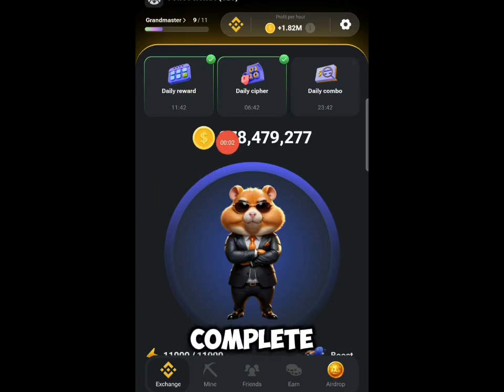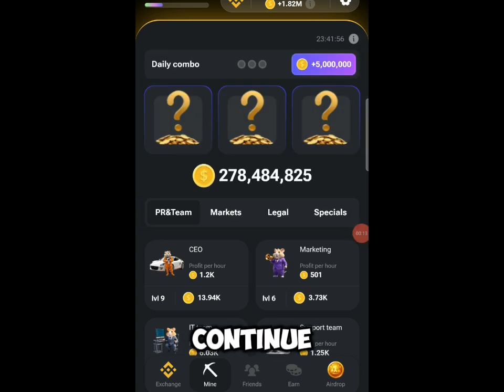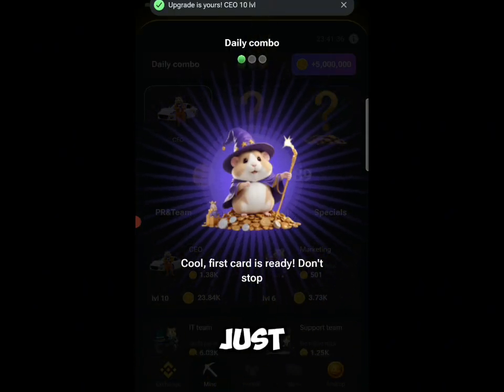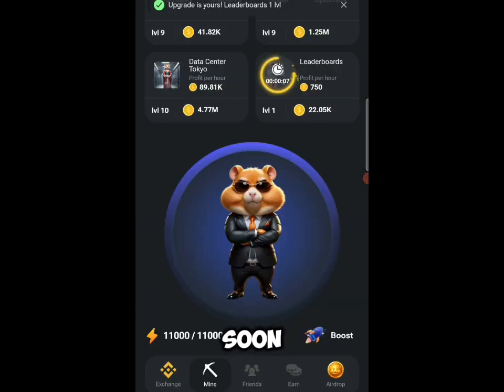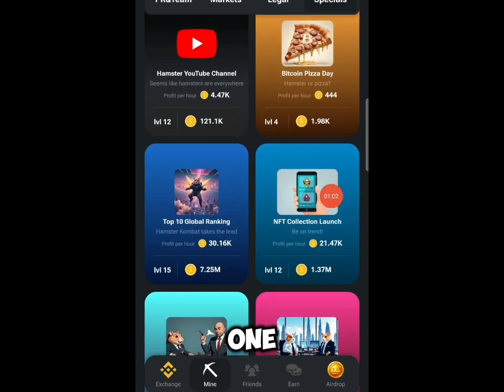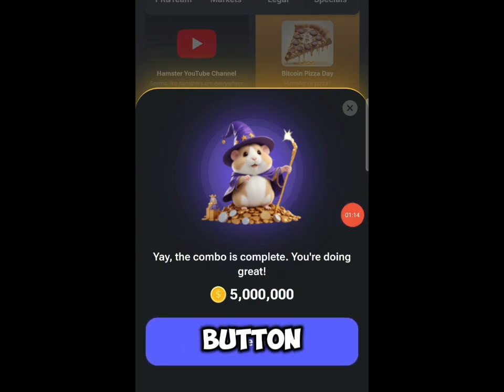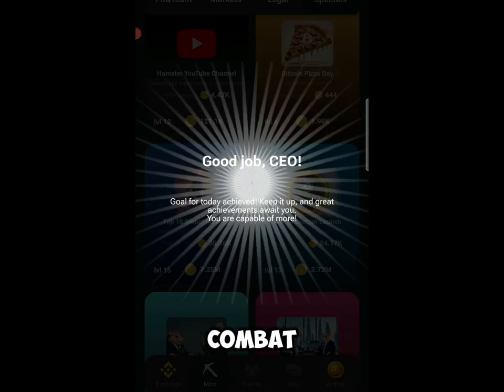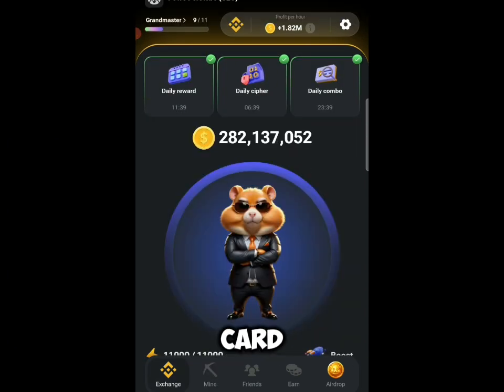7th July | Hamster Kombat Daily Combo Today | Get 5,000,000 Hamster Coins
Hamster Kombat Daily Combo 7th July | Get 5,000,000 Hamster Coins